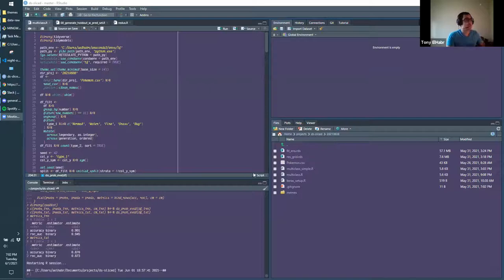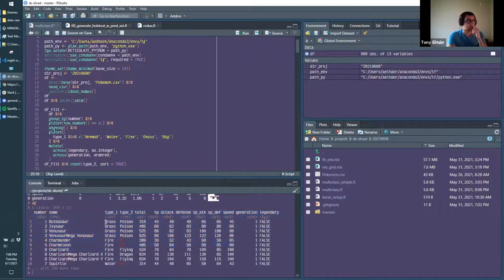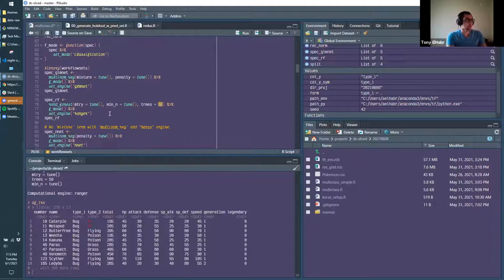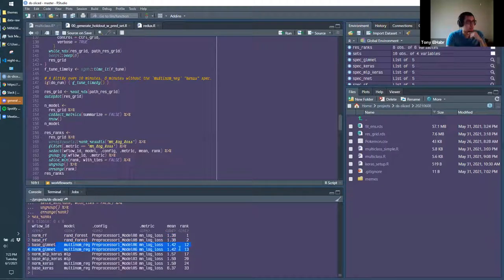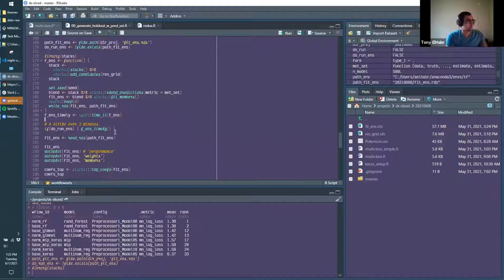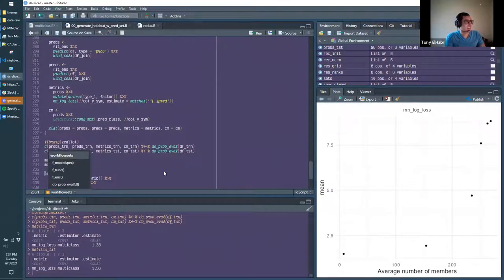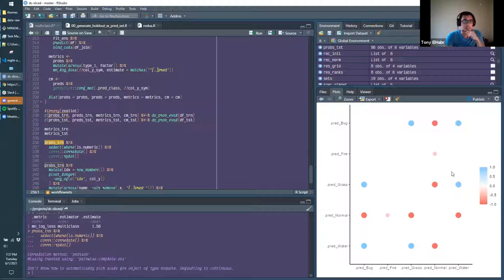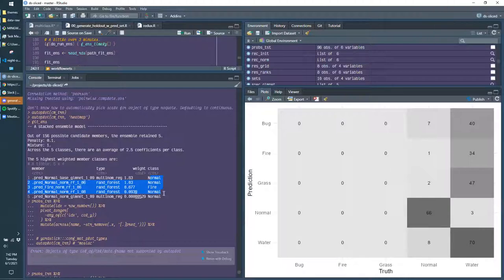Tidy Modeling with R Book Club: Stacks Again! (2021-06-01) (tmwr01)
Tony ElHabr practices model-building with what he's learned from Tidy Modeling with R by Max Kuhn & Julia Silge (and from Asmae last week), on 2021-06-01, to the R4DS TMWR Book Club. Cohort 1